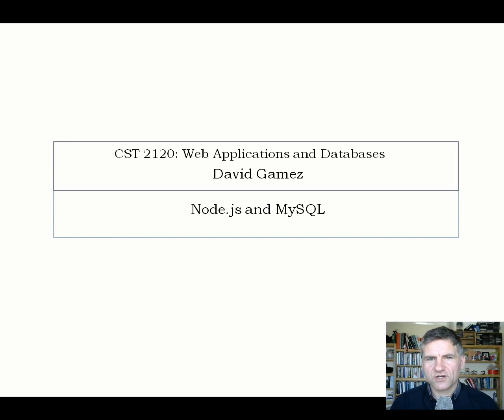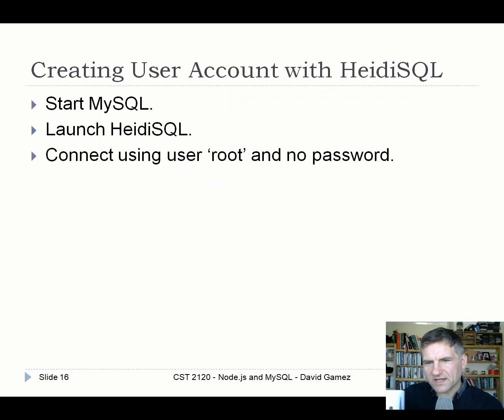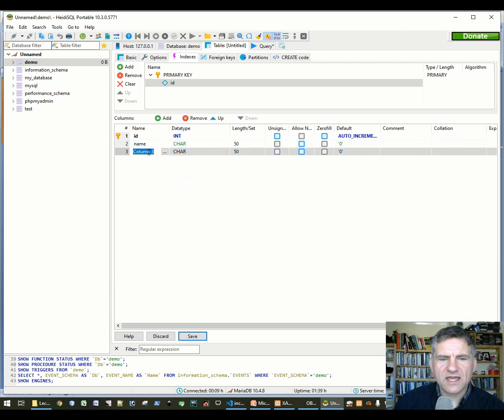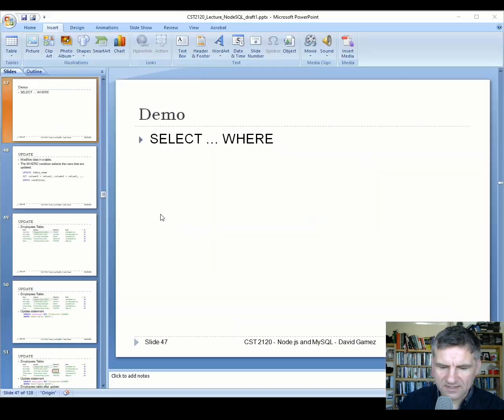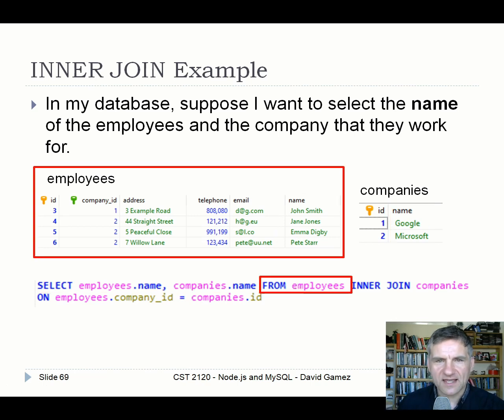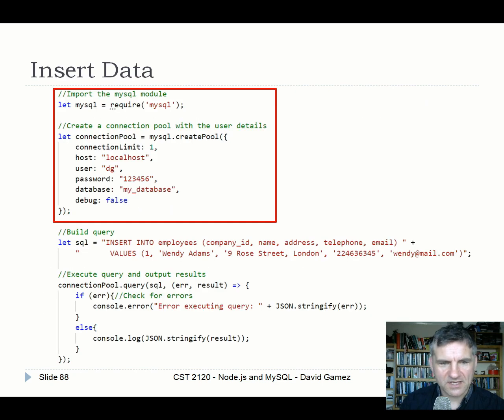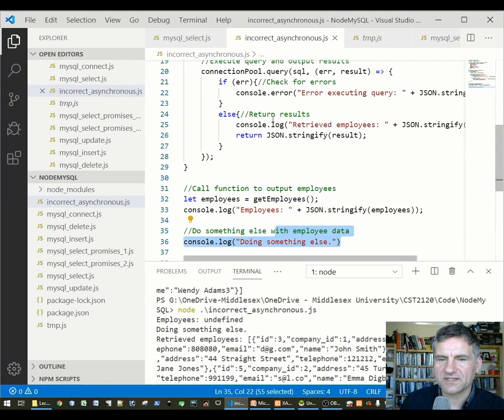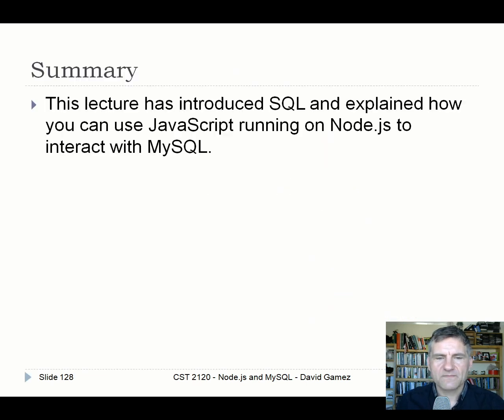CST 2120 – Week 21 | Lecture 27: Node.js and MySQL - David Gamez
This lecture introduces SQL databases and explains how you can use Node.js and JavaScript to manipulate data in a MySQL database.